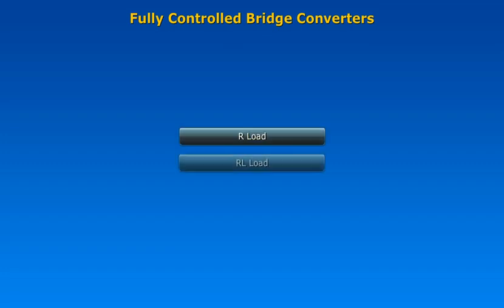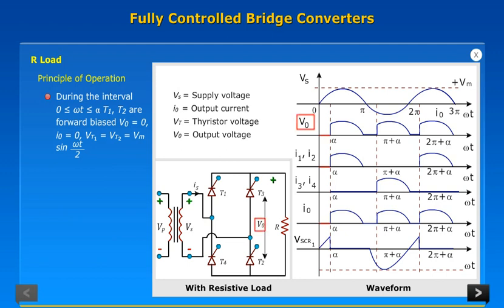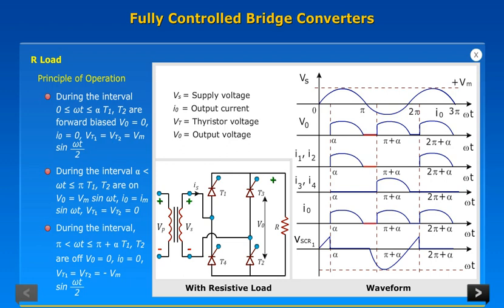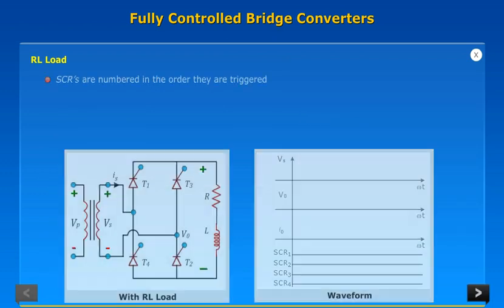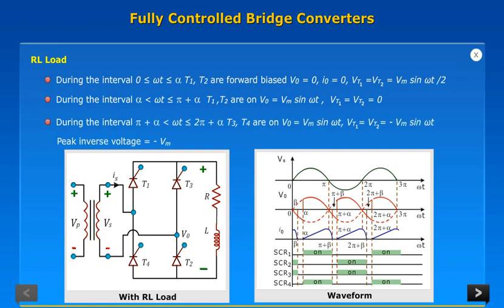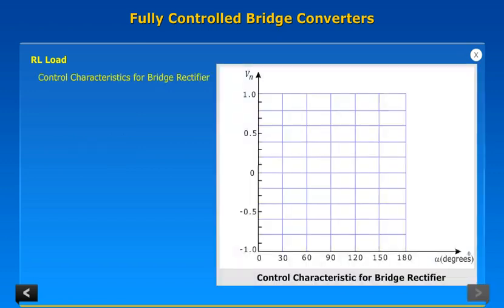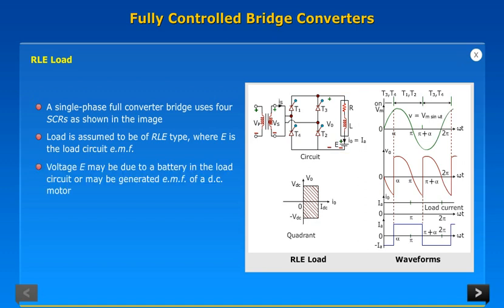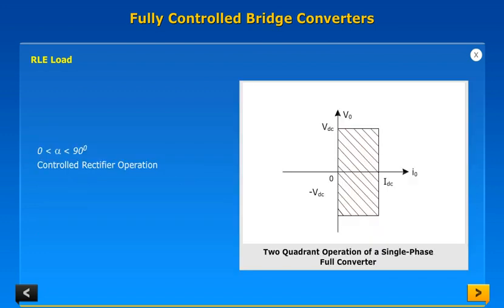Fully controlled bridge converter with R, RL and RLE Loads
single phase fully controlled bridge converter with R, RL and RLE Loads